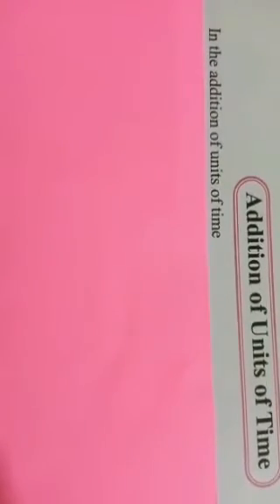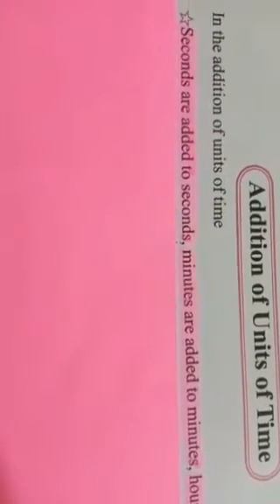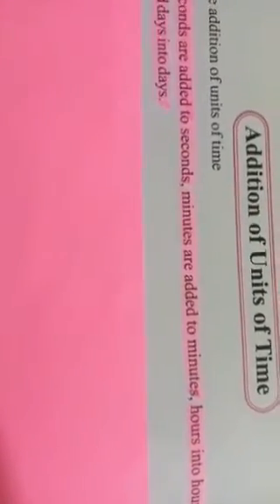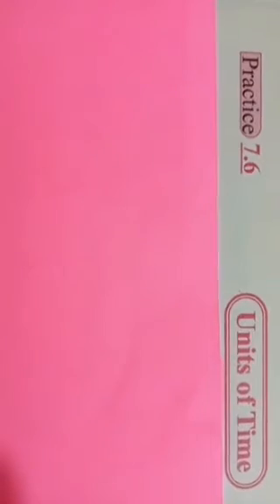Grade 4 Maths ;Practise 7.6 (1-15)